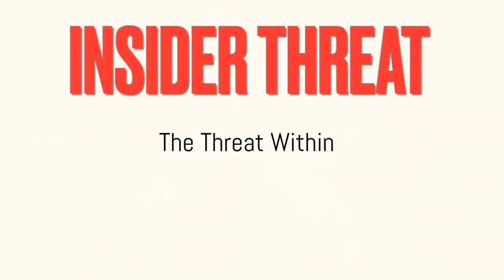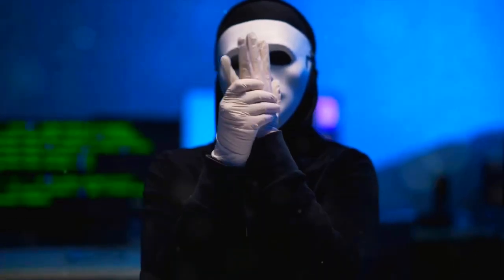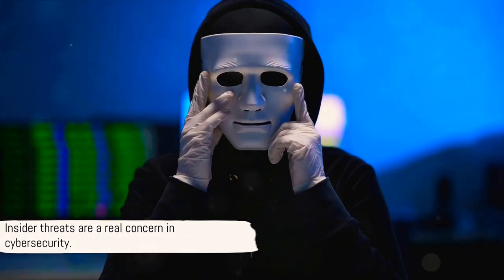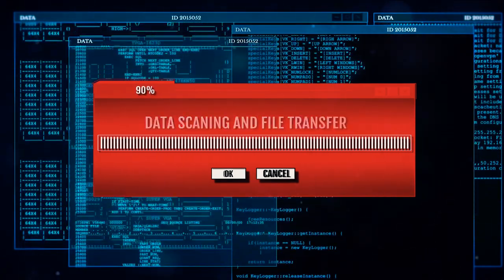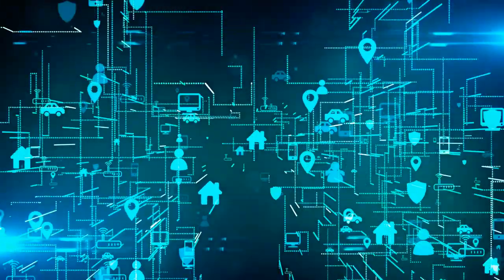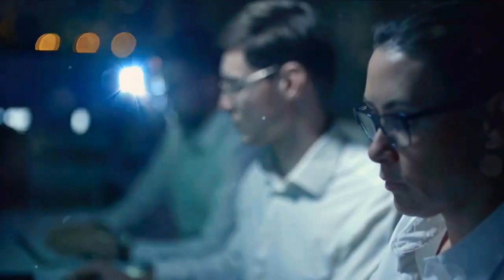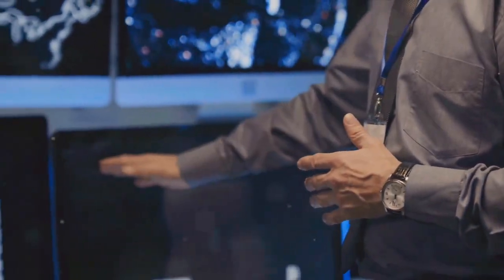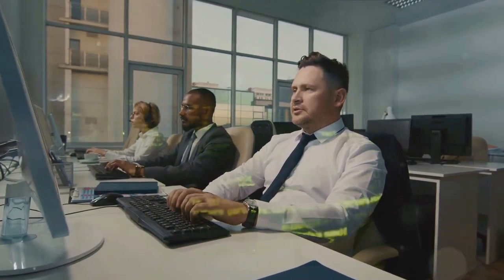The Threat Within: Insider Threat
In this informative video, we dive deep into the world of insider threats. Insider threats can come from disgruntled employees, careless insiders, or even third-party contractors with access to sensitive information. Find out how these threats can compromise cybersecurity leading to data breaches, financial losses and reputational damage.

Voiceover: Jaya Shrivaastava